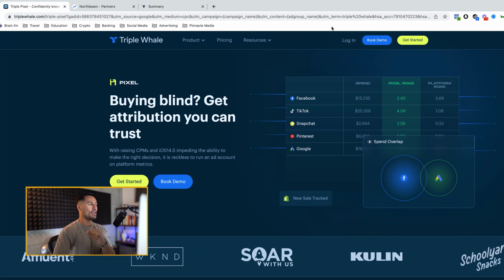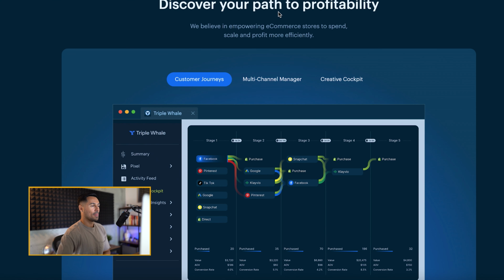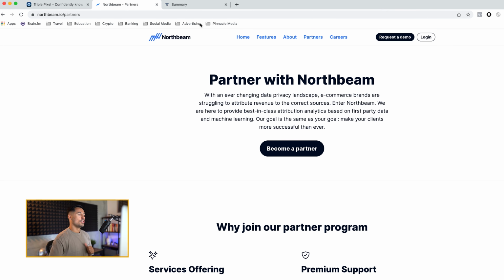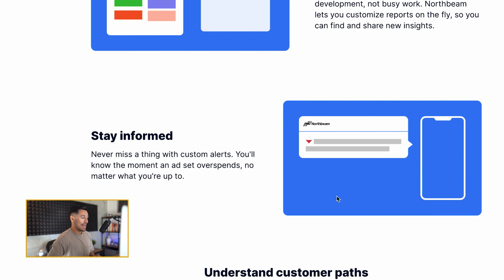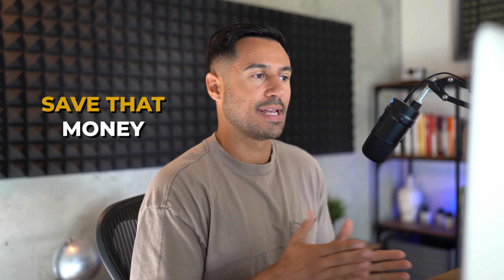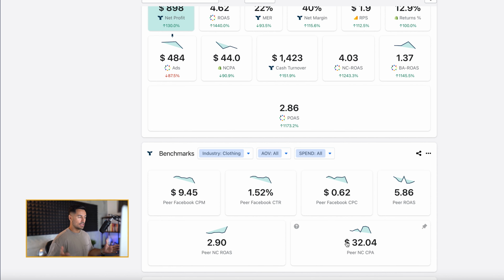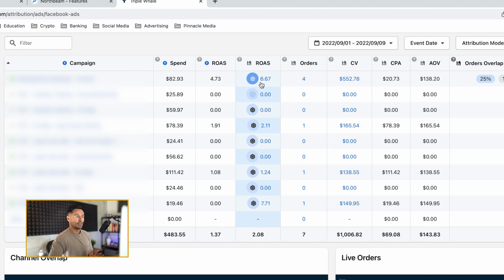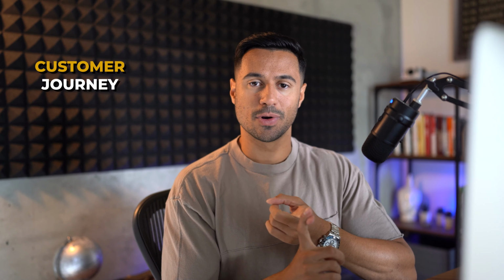Which Ad Tracker Wins? Triple Whale vs NorthBeam.io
My name is Domenic Iandolo & I’m the Founder & CEO of Pinnacle Media & Pinnacle Mentors. My advertising agency proudly serves eCommerce & Info Products brands by helping them profitably scale their revenue using paid ads and ad creative curation. My education company consults with brand owners to help them navigate through tough obstacles in their business ventures, and ultimately reach their goals with a more efficient and effective approach.

My goal with my channel is to provide genuine & proven strategies in regard to the world of eCommerce, Info Products & advertising. Everything I share is battle tested on my end rather than some repackaged “guru theory”.

Enjoy the content & thank you for supporting my channel 🙌🏼